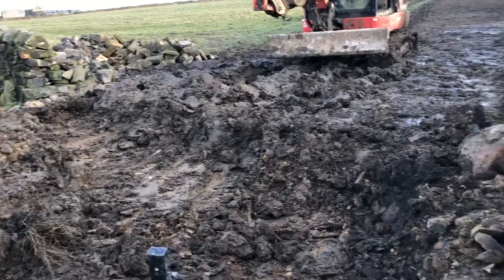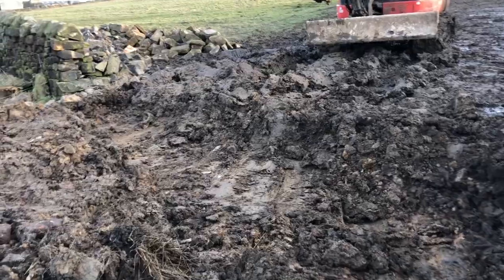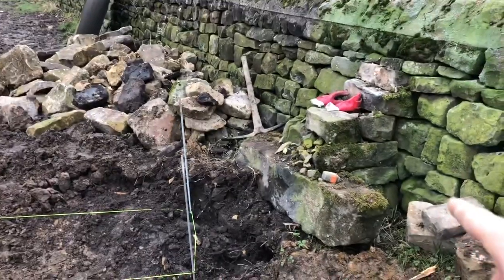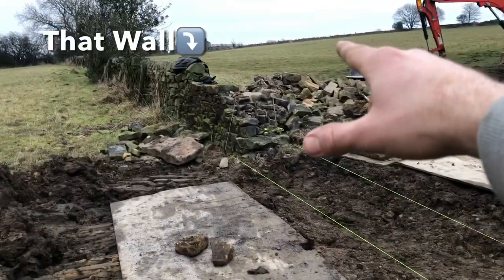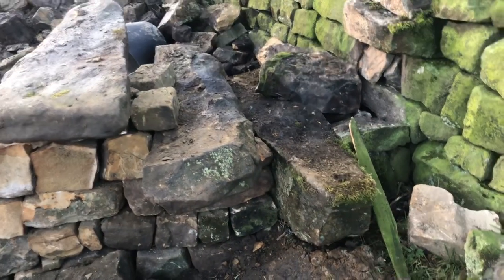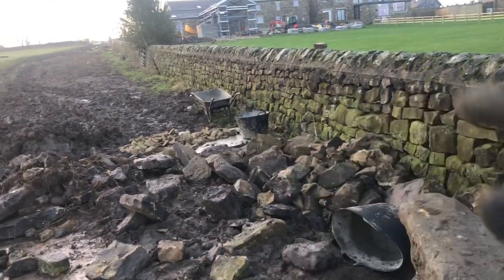Dry Stone Walling - Building a stile into a dry stone wall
In this video I will be reinstating a stile into a dry stone wall on some farm land near Harrogate, North Yorkshire.

The wall was taken down for power cables to go to a property development.

We had to use some new stone as the stone from the original wall had been taken to fix other walls on the property.